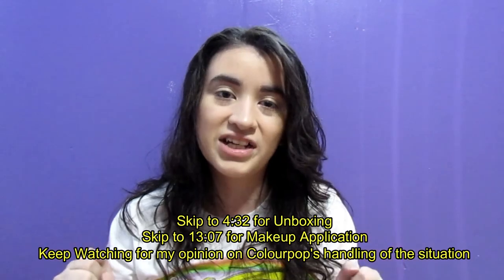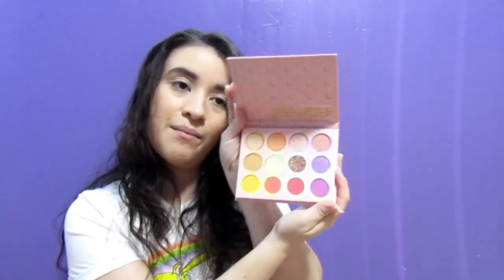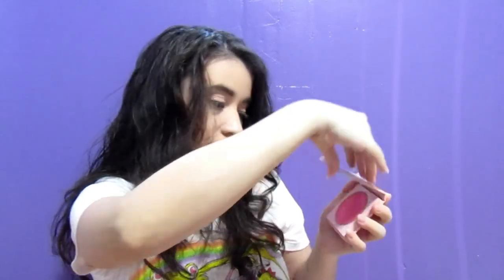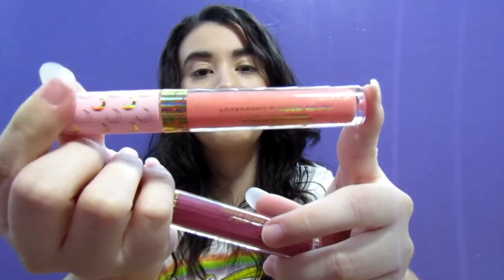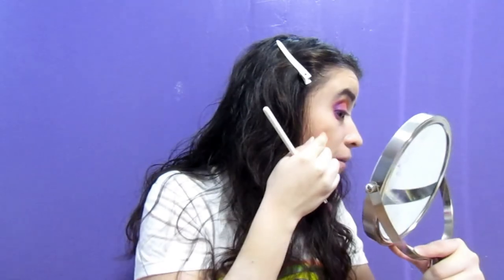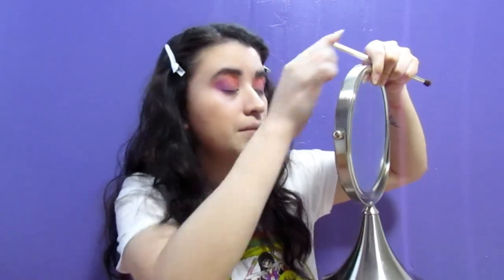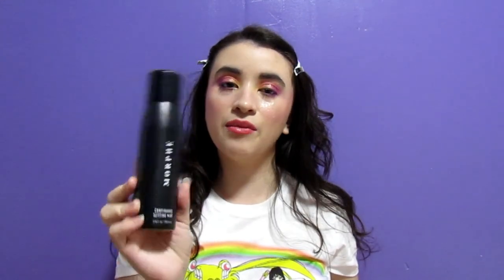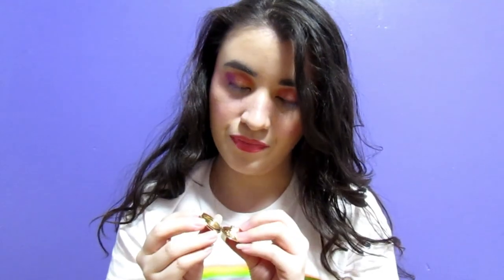COLOURPOP X SAILOR MOON COLLECTION REVIEW!!!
In the name of the moon, I will finally get to play with this collection! To celebrate the 25th Anniversary of Sailor Moon, Colourpop created a makeup collection dedicated to the Sailor Scout herself. Was it worth the wait? Let's find out!

This video is owned by me